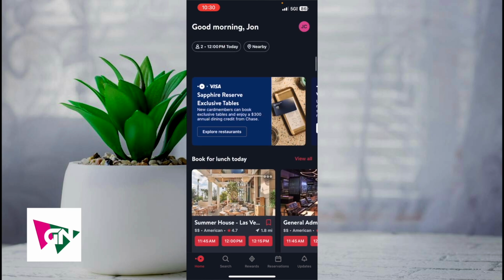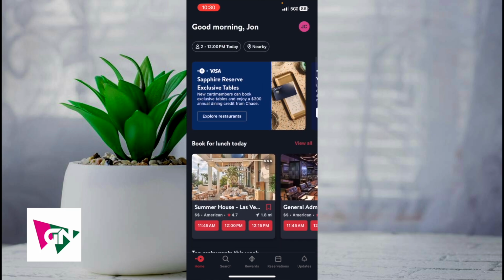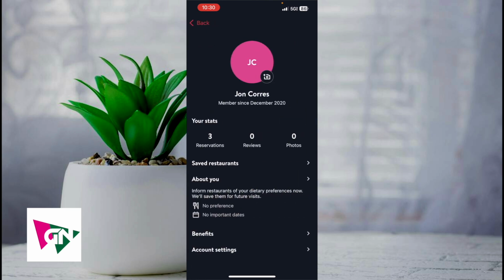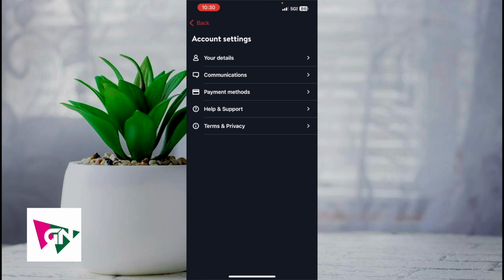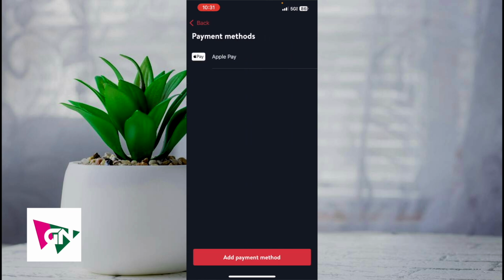How To Connect Apple Pay with the OpenTable App: Easy Guide!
Want to make paying for reservations quicker on OpenTable? This guide shows you how to access the payment section, add Apple Pay, and link it to your dining profile. You’ll be set up to enjoy seamless, secure payments at supported restaurants. A fast way to streamline your dining experience with just a tap.